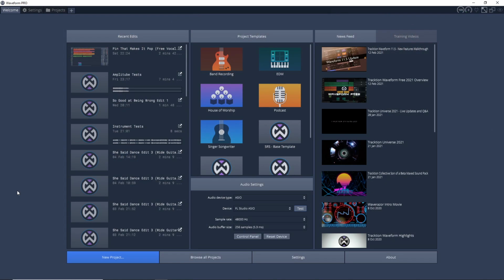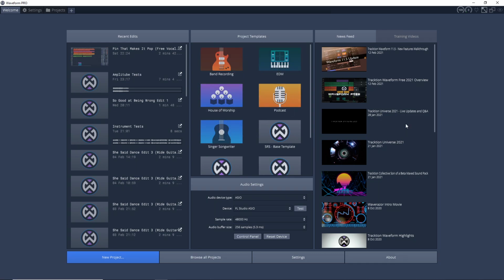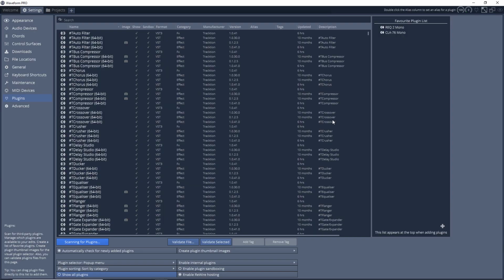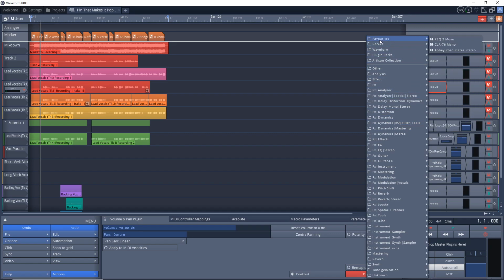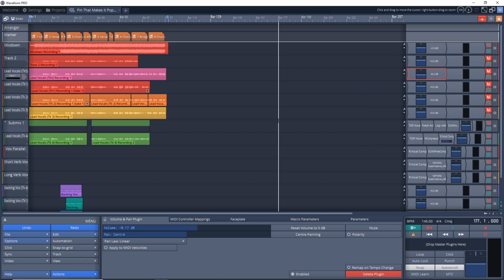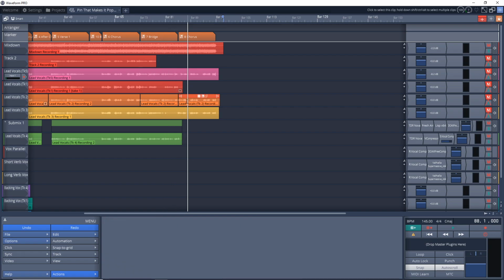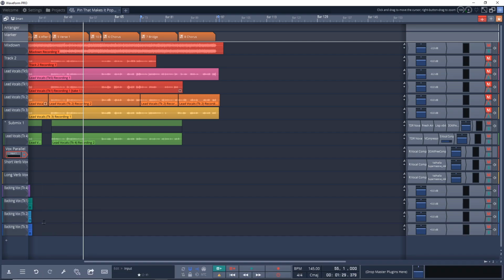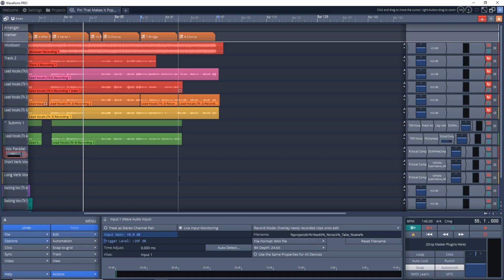Tracktion Waveform 11.5 Free & Pro Update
In this video I look at the Tracktion Waveform 11.5 free & pro update. There are some great updates and optimizations in the 11.5 update. Check them out! If you want more Tracktion Waveform videos

2️⃣ Get the plugins the pros use visit Waves Plugins

3️⃣ Check out the latest Deals on Music Gear at Sweetwater ⇩⇩⇩⇩

4️⃣ Save on some of the best plugins available today. Visit Plugin Boutique and find the best deals on the best plugins.

5️⃣ Upload unlimited songs to Spotify, iTunes, Amazon, and over 150 outlets plus keep 100% of the royalties with DistroKid.

🎶🎵 Sections Of This Tracktion Waveform 11.5 Update Video 🎵🎶
0:00 Intro to Tracktion Waveform 11.5
0:45 Updates Overview
0:58 Audio Engine Updates
1:23 Welcome Screen
2:14 Change to Projects Tab From Welcome
2:39 Plugin Favorites
3:47 Plugin Sorting
4:39 Quick Clip Insert
5:07 Timeline Features
6:08 Midi Typing

In this music production for beginners video Zane from Audio Tech TV (formerly Simple Green Tech) looks at the Tracktion Waveform 11.5 free & pro update. Tracktion Waveform Free and Tracktion waveform Pro are the same core program so the updates are in both versions. If you use Tracktion Waveform you'll notice some differences when you open up Waveform 11.5. Plus the ne audio engine has really been improved and optimized.